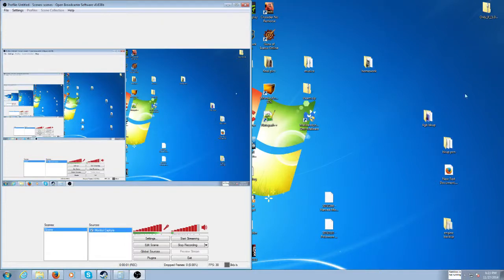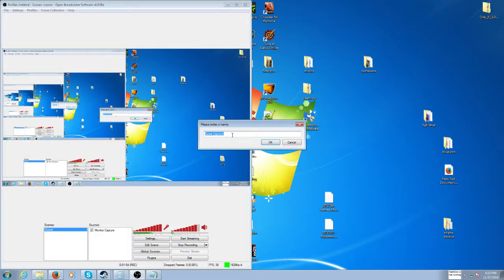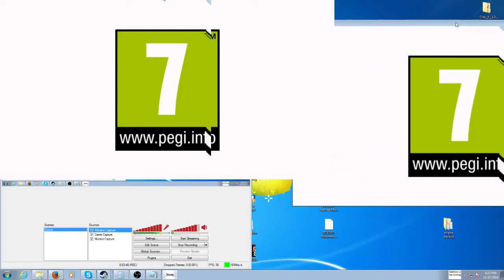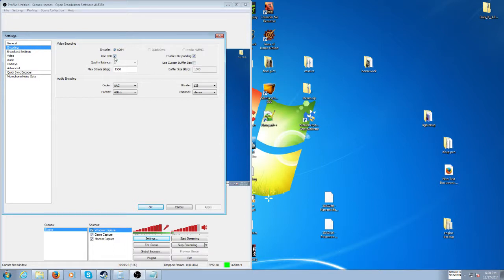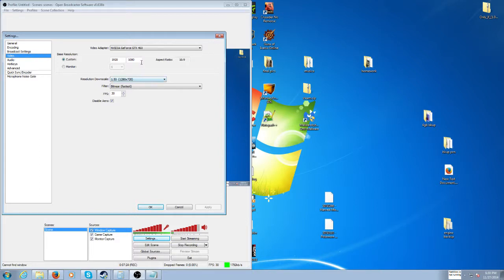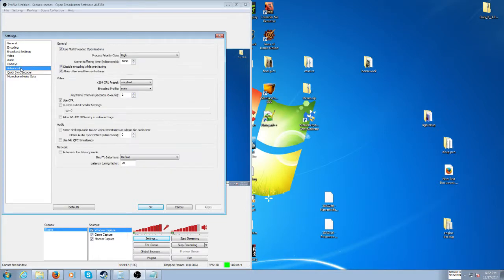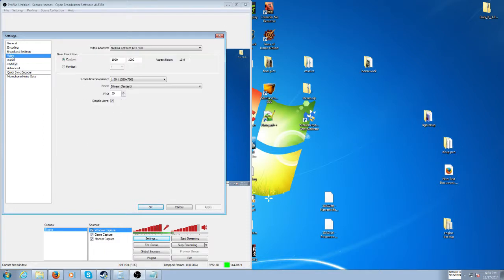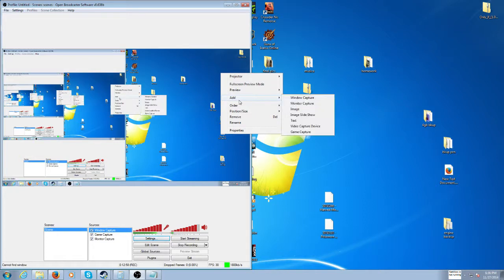OBS (Open Broadcasting Software) 101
A tutorial that attempts to show you how to set up obs for the first time and give you a basic rundown of the settings